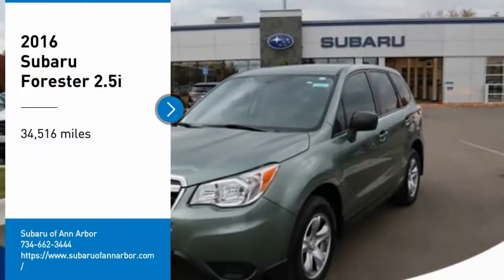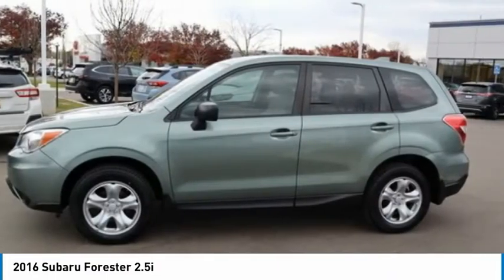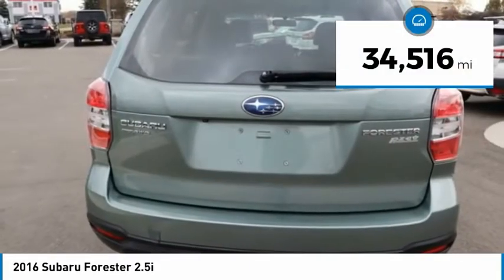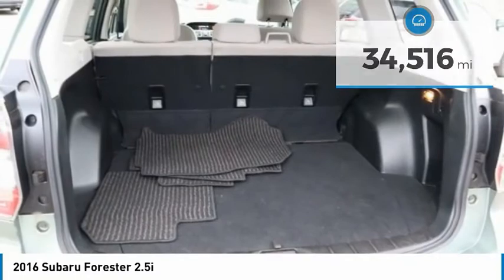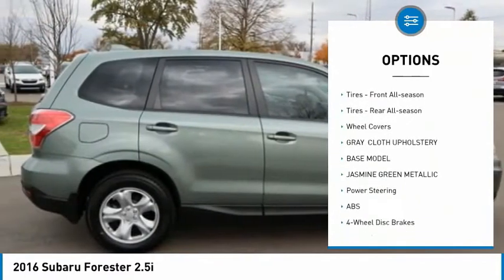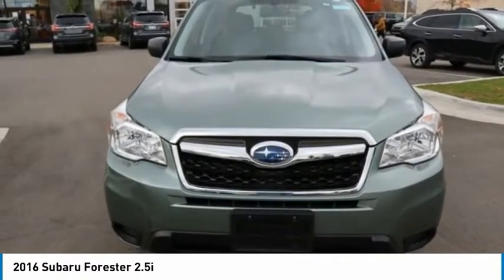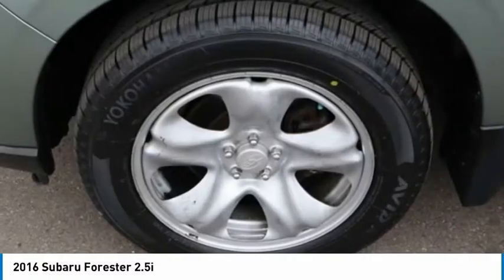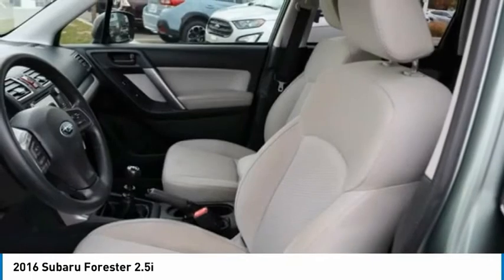2016 Subaru Forester S532454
2016 Subaru Forester 2.5i

COMES WITH COMPLIMENTARY LIFETIME POWERTRAIN, 1 YEAR MAINTENANCE AND 1 YEAR KEY REPLACEMENT!!LOW MILE, MANUAL TRANSMISSION!!Clean CARFAX.2016 Subaru Forester 2.5i Green AWD 6-Speed Manual 2.5L 4-Cylinder DOHC 16V VVTPLEASE CALL OR TEXT TO CHECK AVAILABILITY AND ADDITIONAL OPTIONS. 22/29 City/Highway MPGAwards:* 2016 IIHS Top Safety Pick+ * 2016 KBB.com 10 Best SUVs Under $25,000 * 2016 KBB.com Best Resale Value Awards * 2016 KBB.com 10 Best All-Wheel Drive Vehicles Under $25,000 * 2016 KBB.com Brand Image AwardsReviews:* Airy interior with plenty of room for adults in both seating rows; impressive fuel economy for an all-wheel-drive crossover; optional turbocharged engine provides spirited acceleration; above-average off-road ability; top safety scores. Source: Edmunds